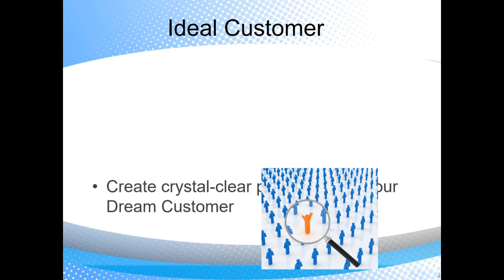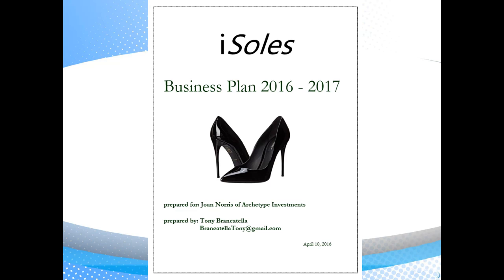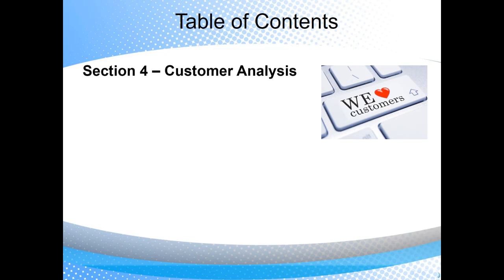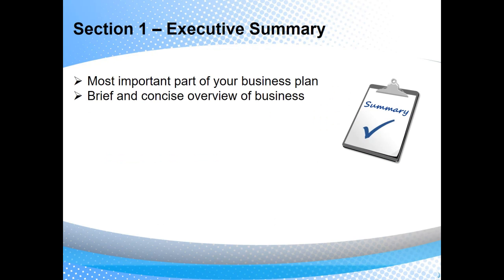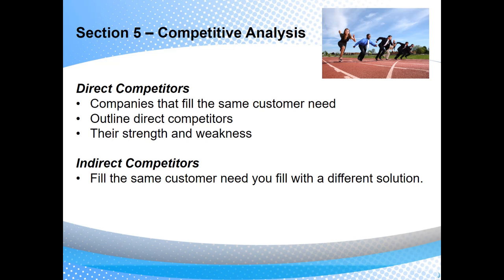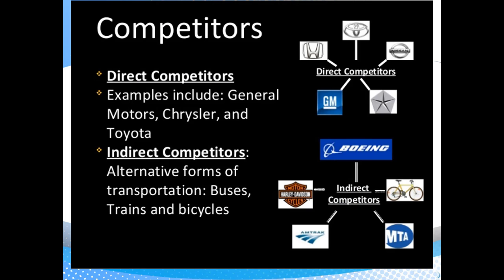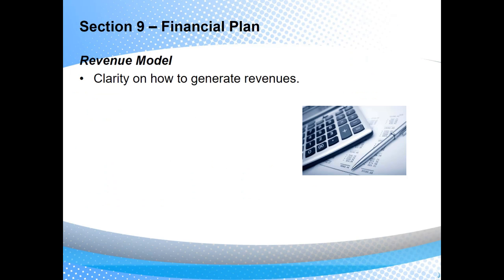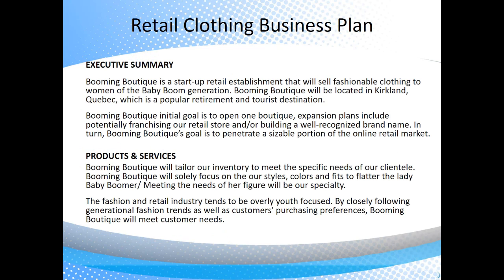Business Plan Introduction - Venture Startup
Venture Startup
Herzing
Please watch the video, take notes and answer the questions at the end.